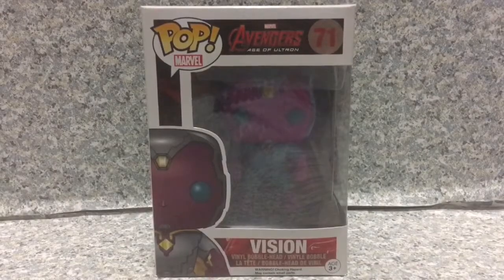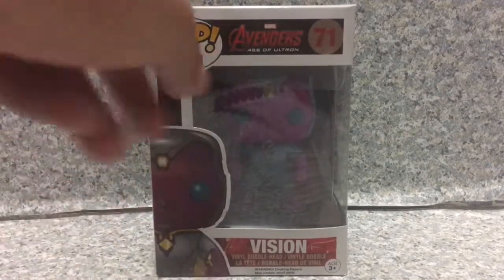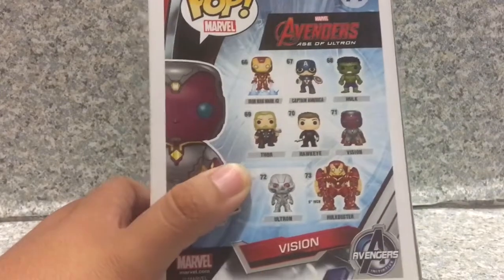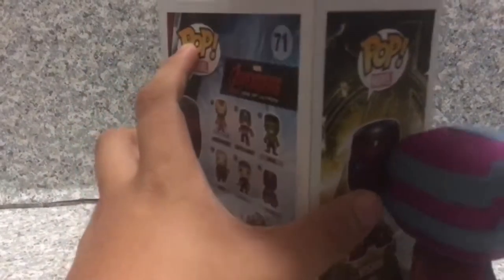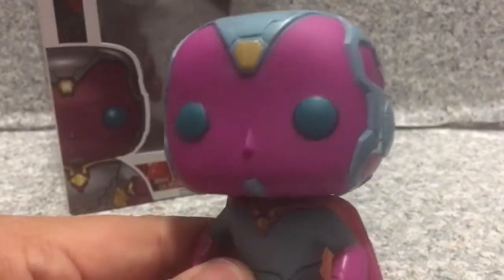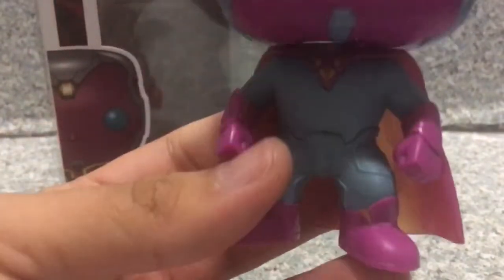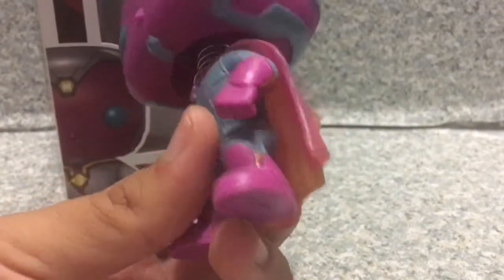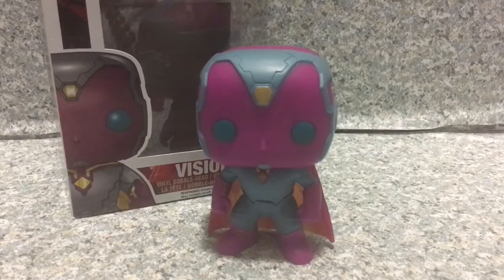FUNKO Avengers: Age of Ultron Vision pop review